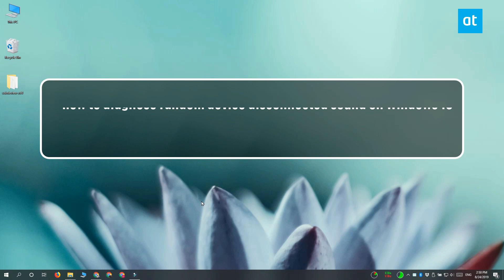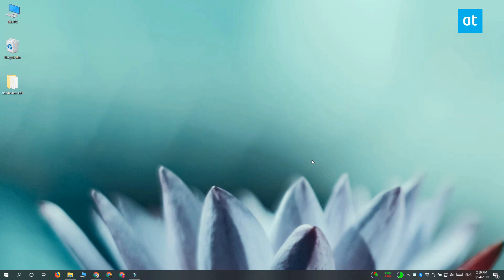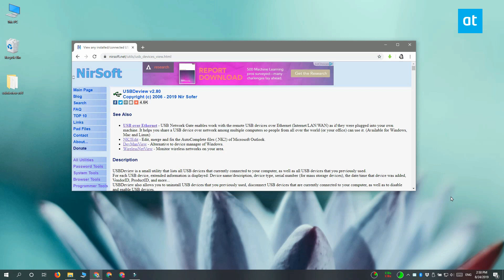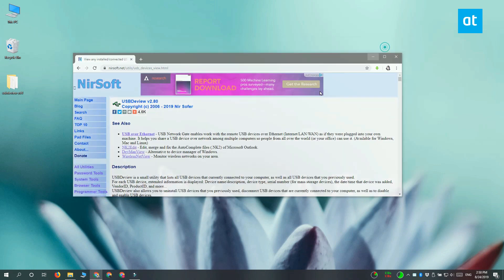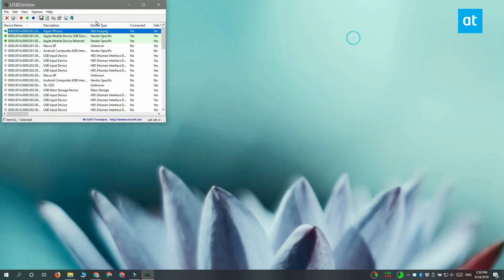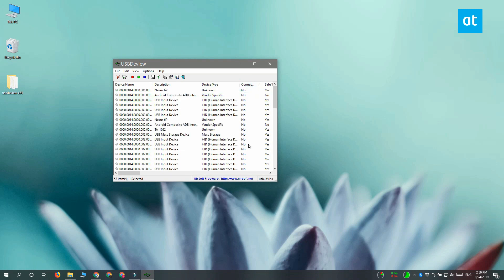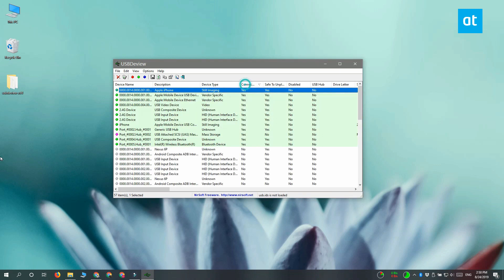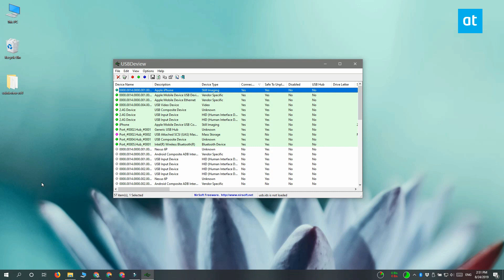How to diagnose random device disconnected sound on Windows 10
Windows plays a specific sound when you disconnect hardware from your system. This sound plays if the hardware is properly stopped and disconnected, or if it is simply removed without warning. In some cases, e.g., with phones or external drives, you might see a message telling you a device was removed but that mostly happens when a device is properly disconnected.